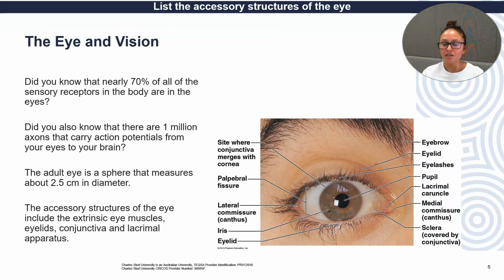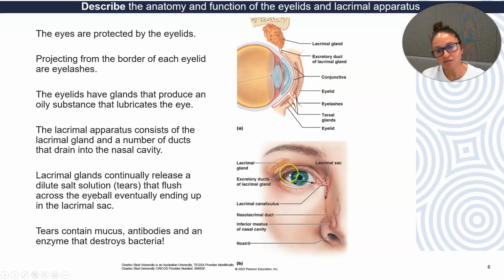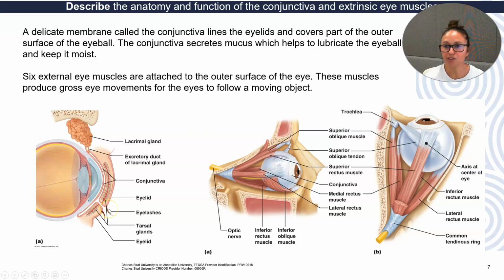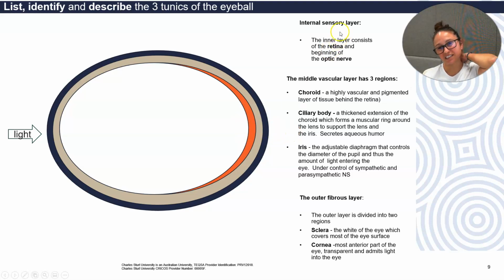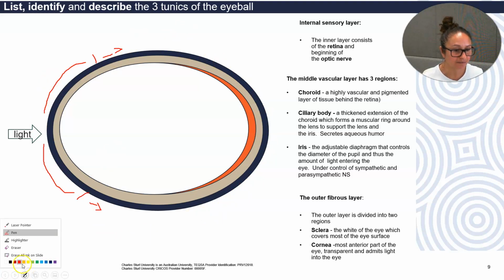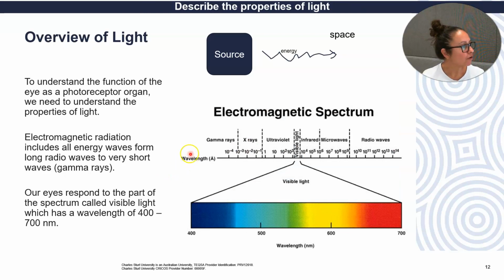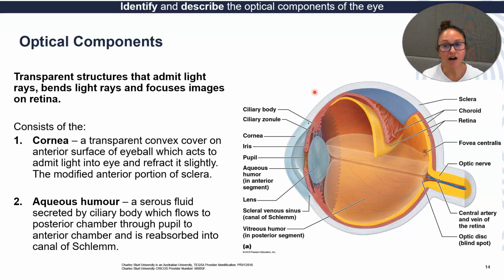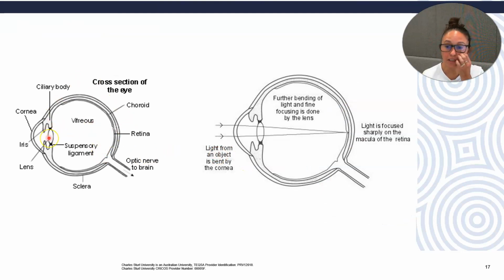Topic 6 Part 5 Lecture 1